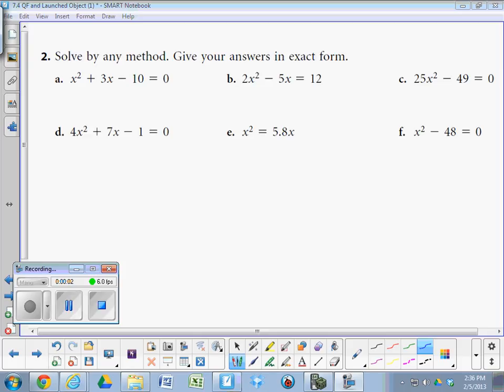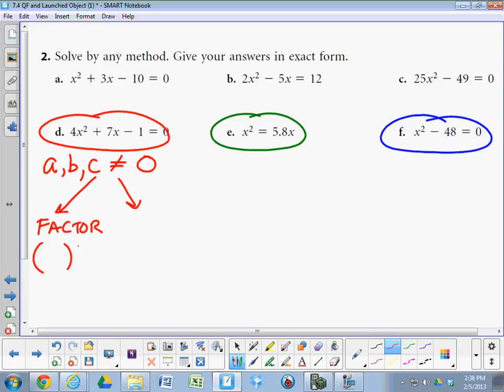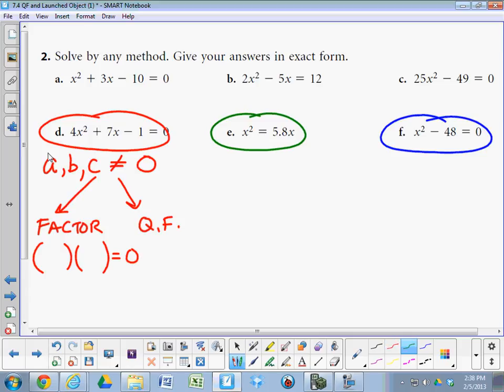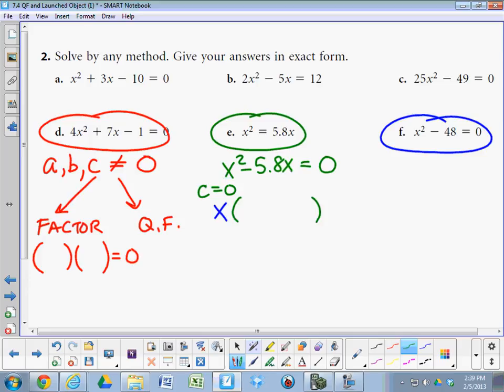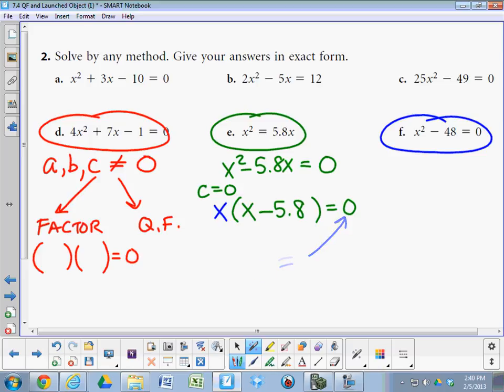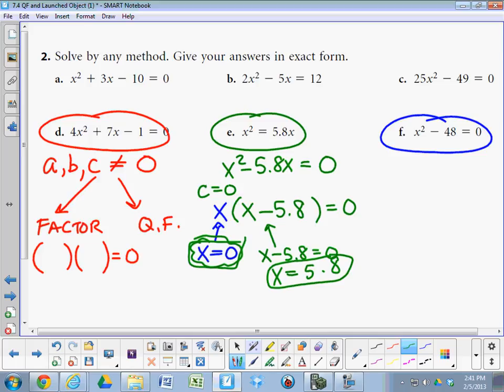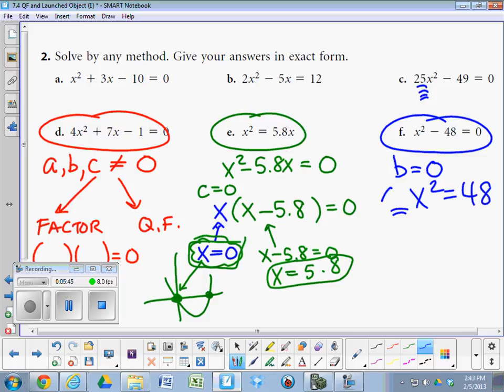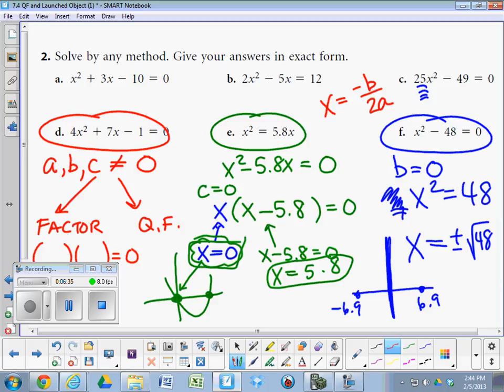GWS 7.4 2d, e, f